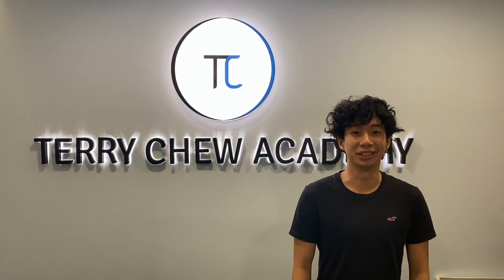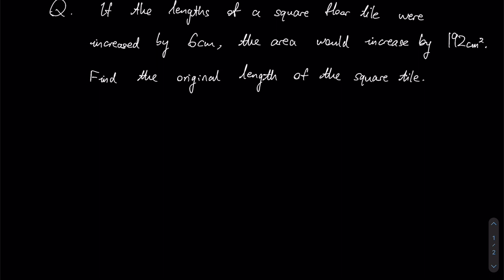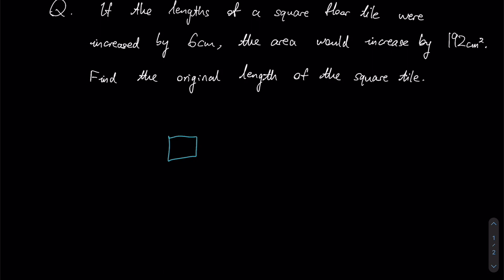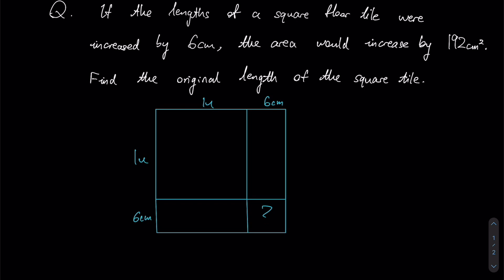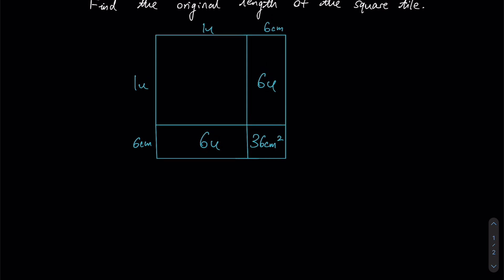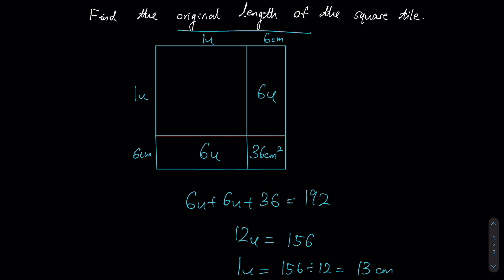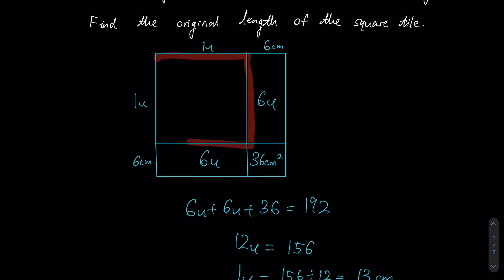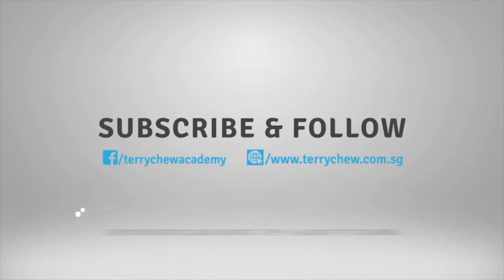SEAMO Training 2021 - Paper B (Working Backwards)